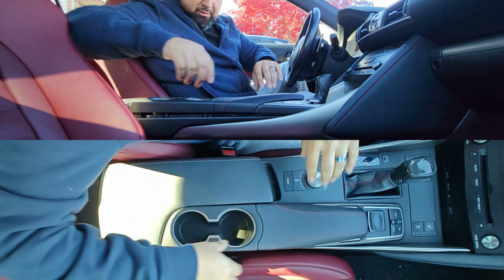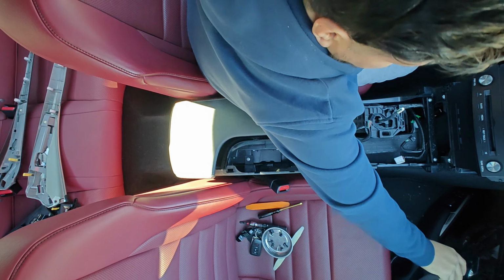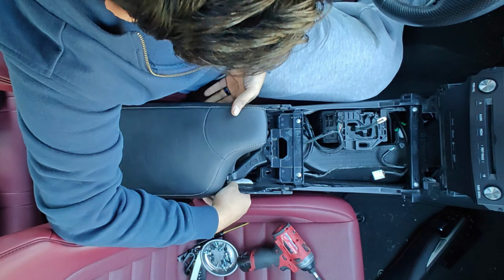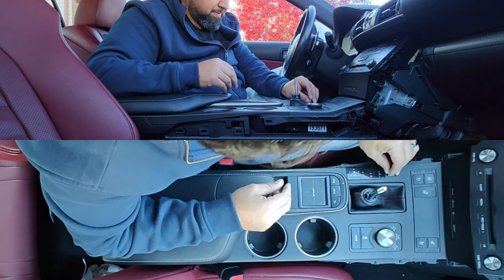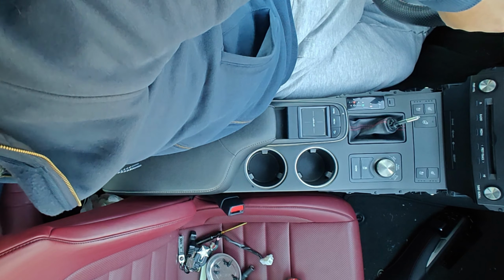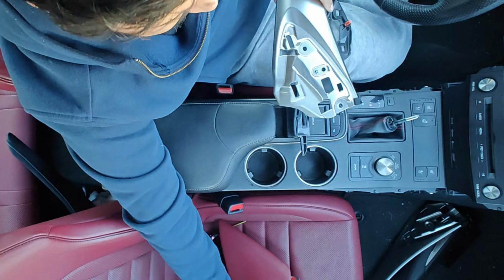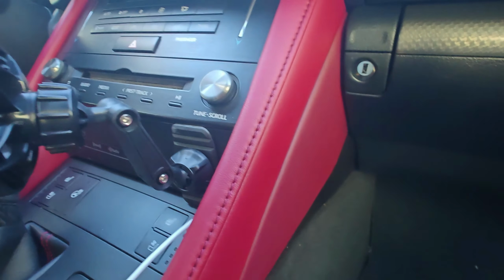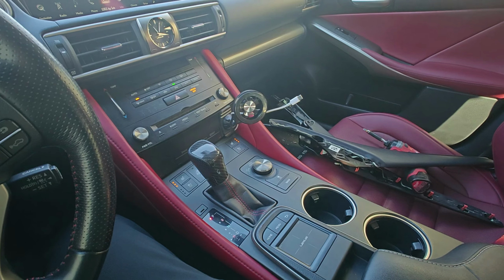Lexus IS to RC Center console upgrade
2017 lexus is to rc center console upgrade.
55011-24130 right side trim   $130
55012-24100 left side trim $130
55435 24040 , 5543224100 quarter side panels $60
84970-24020 drive mode selector $106
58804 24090 top trims, came with touchpad and gear selector and cupholders $60
center console for rc came with arm rest and storage box $100
spend close to 600 in total for retrofit.
130 for each side trim is crazy, could have found it cheaper I think but I got inpatient.

made 16 to 10 pin wire for touchpad myself as I saw no one selling one.
last guy making them sold them for $200 +, I think. he stops making them.
this took a lot of time and research to make sure it all worked and making the wire oem like.
all in all I'm very happy with results as I got everything to work including back button which it was mentioned that I would not work. I don't know if this just had to do with my model year, but it all works flawless for me.

all 3is should of came with this console. cupholders are now useable and passenger elbow is more comfortable
removing center console was super easy. this was a fun project